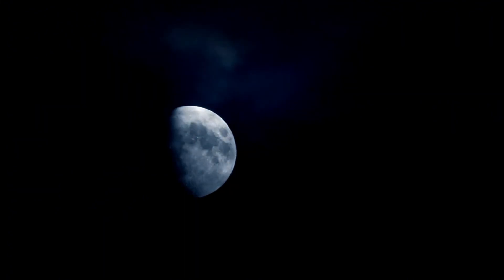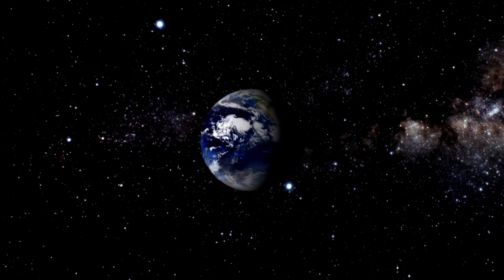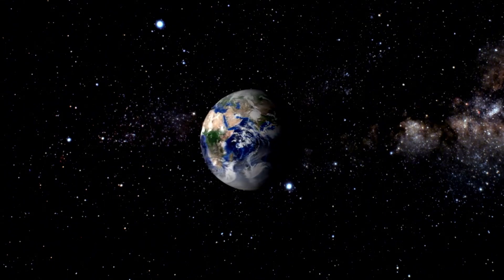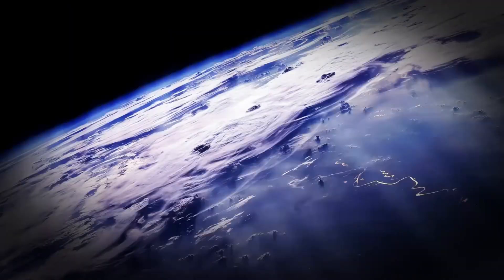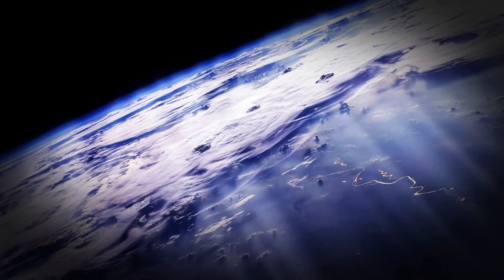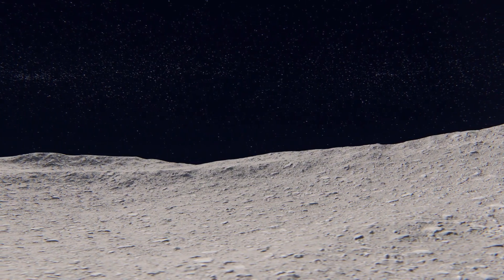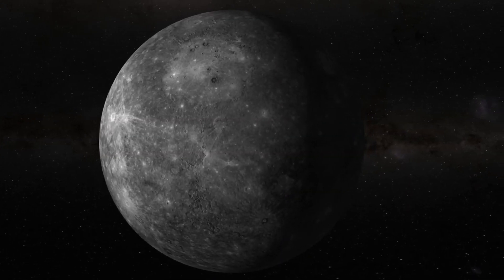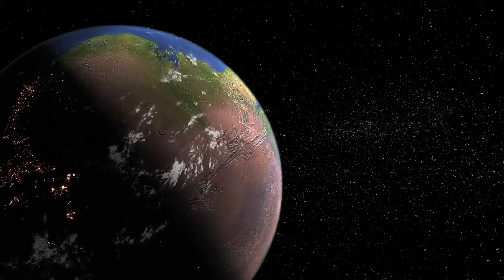1 MINUTE AGO: James Webb Telescope Detects Something HUGE Just Collided with Neptune!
🚨 1 MINUTE AGO: James Webb Telescope Detects MASSIVE COLLISION with Neptune! 🚨

Breaking news from the cosmos! The James Webb Space Telescope has just detected a HUGE event: something massive has collided with Neptune, and the implications are extraordinary! 🌌💥

In this video, we’ll:

Reveal the latest footage and data from Webb showing the collision and its immediate effects on Neptune. 🌠🔭
Analyze what this unprecedented event could mean for our understanding of the outer planets and the dynamics of our solar system. 🌍🪐
Discuss expert theories on the potential origins of the collision and how it might impact future space missions and research. 🚀🔬